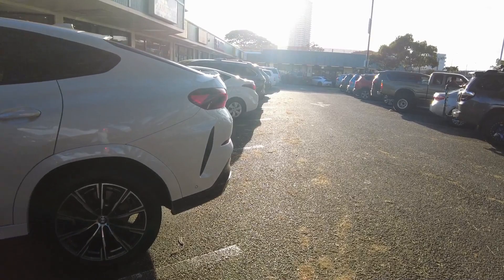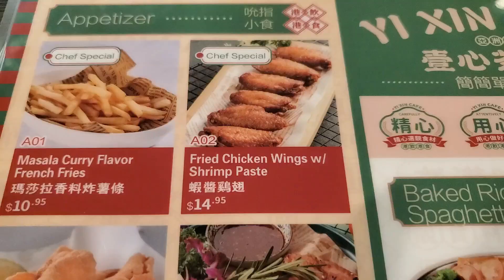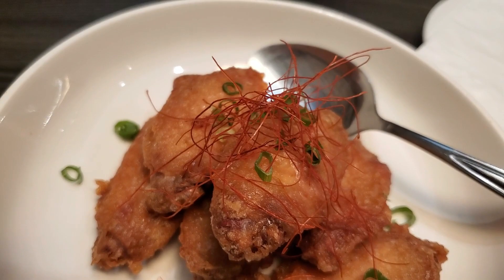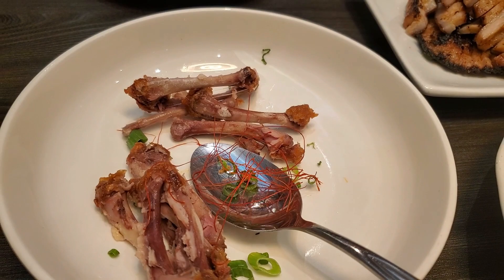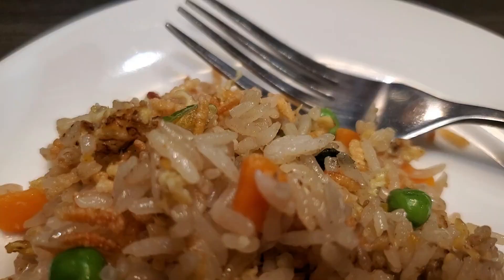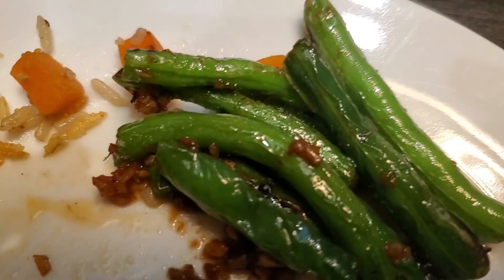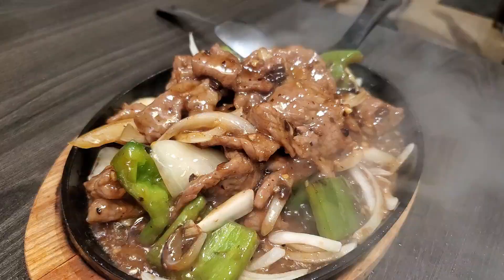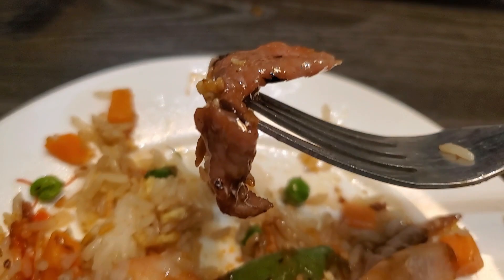Yi Xin Café Honolulu, Hawaii | Malaysian Singaporean Hong Kong Style Food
Today we are at the fairly new Yi Xin Café, located in the Market City Shopping Center. The owners also own the well-liked Sing Ma Tei restaurant in the Ala Moana Food Court. They feature Malaysian, Hong Kong and Singaporean Dishes.

Yi Xin Café
Market City Shopping Center
2919 Kapiolani Boulevard Unit 218
Honolulu, HI 96826

Check out the other restaurants in the Market City Shopping Center that I have visited: